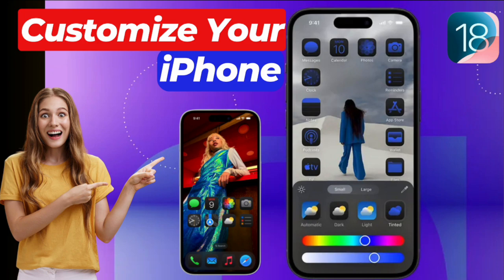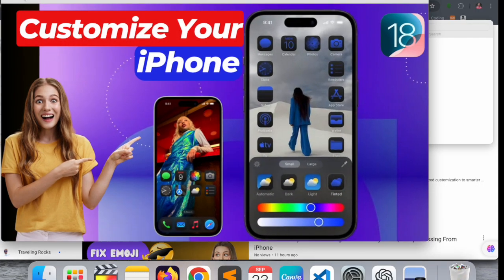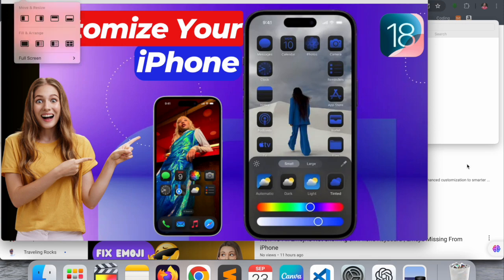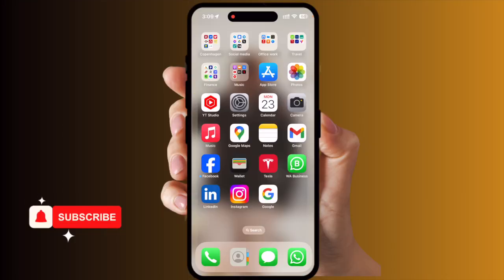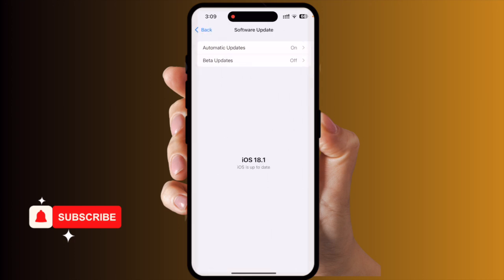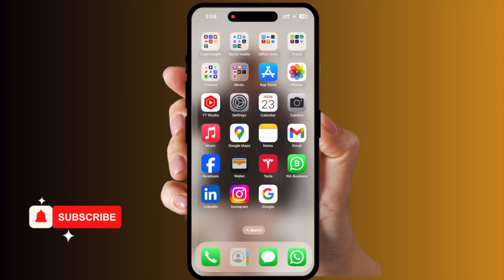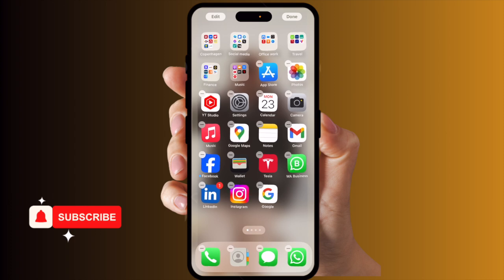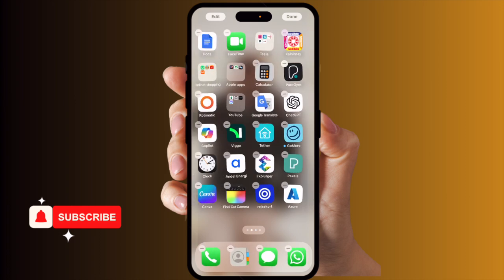iPhone Customization Tricks 🔥 Best iOS Features & Hidden Settings You Must Try!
In this video, we’ll show you the best iPhone customization tricks, hidden iOS features, and aesthetic setup ideas that every iPhone user should try. From custom lock screens and widgets to secret iPhone settings, dynamic wallpapers, app icon customization, Control Center hacks, and productivity shortcuts — these iOS tricks will completely transform your iPhone experience.

Whether you’re using the latest iPhone or an older device, these customization tips will help you personalize your setup like a pro.

📱 In This Video:
✔ Best iPhone customization tricks
✔ Hidden iOS features you missed
✔ Lock screen & home screen setup ideas
✔ iPhone widgets & app icon hacks
✔ Secret iPhone settings for better performance
✔ Aesthetic iOS customization tips
✔ Productivity & battery-saving tricks

If you enjoyed this video, make sure to:
💬 Comment your favorite iPhone trick

iPhone customization tricks 2026
best iOS features
hidden iPhone settings
iPhone home screen setup ideas
aesthetic iPhone customization
iOS hidden features
iPhone widgets setup
iPhone tips and tricks
customize iPhone like a pro
best iPhone hacks 2026